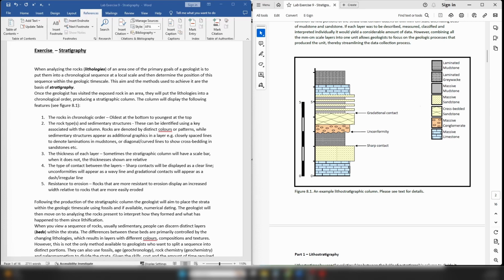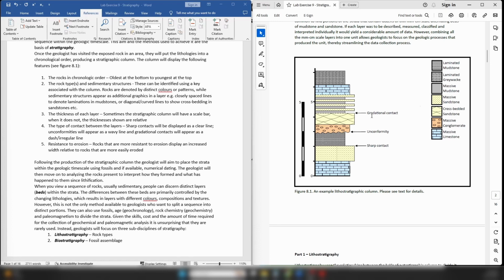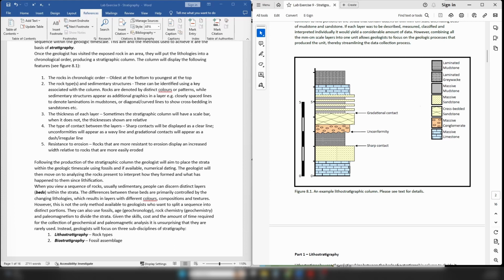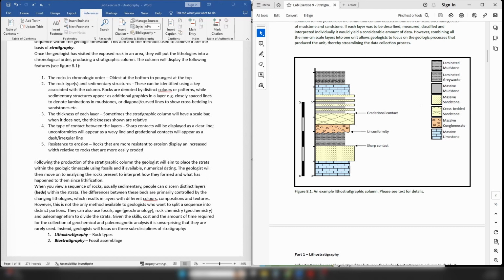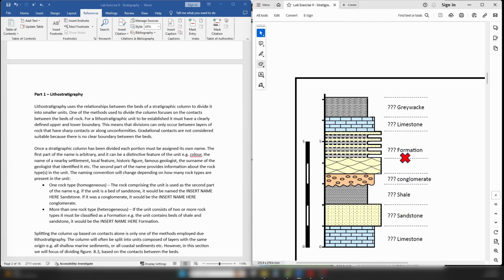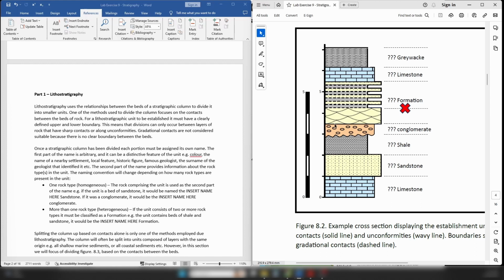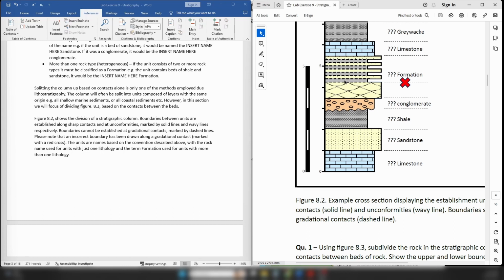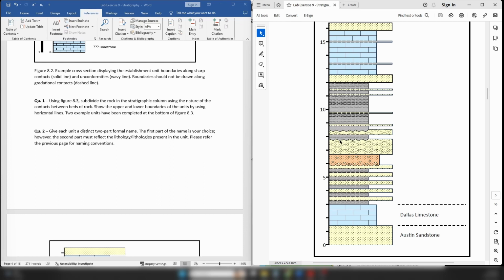Stratigraphy - Part 1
Follow along with me as I work through the 'Stratigraphy' lab exercise.